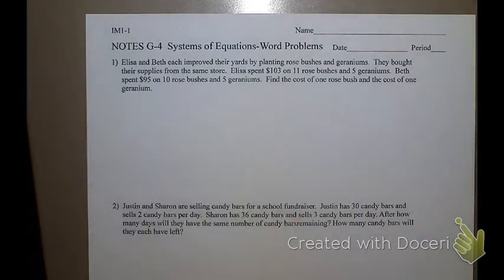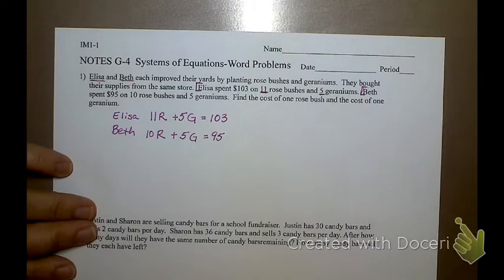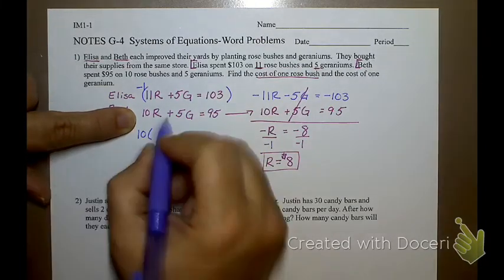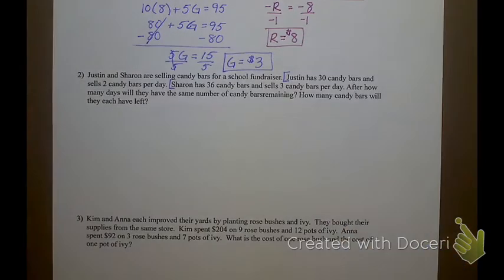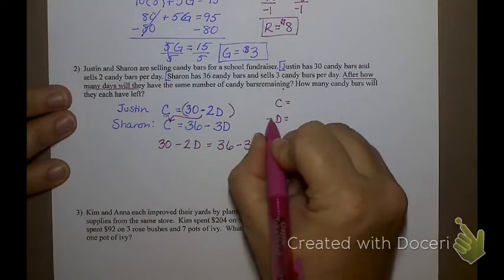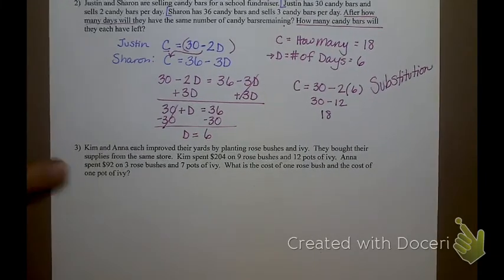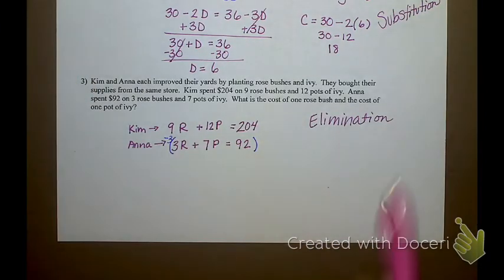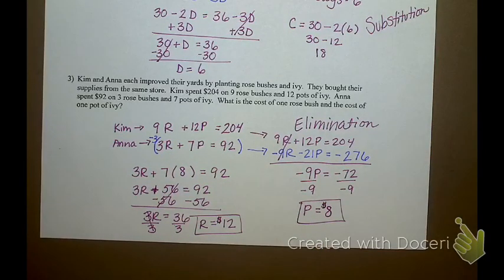G4 Systems of Equations- Word Problems